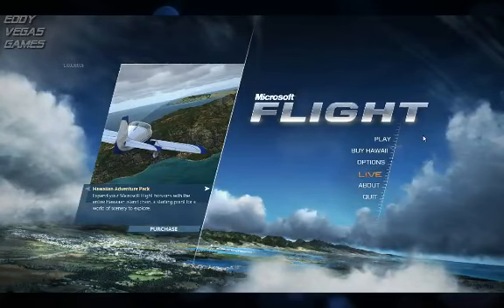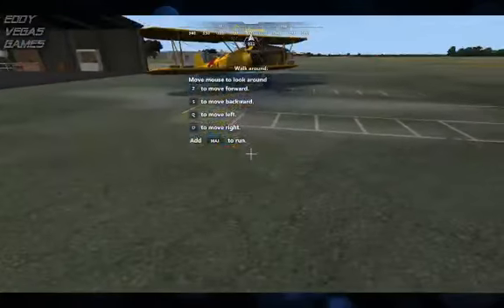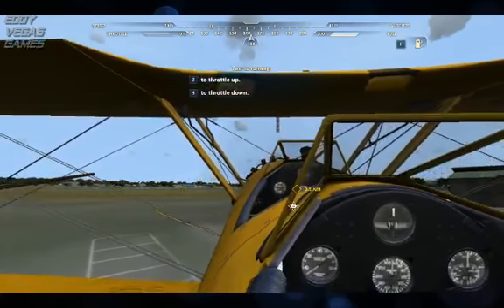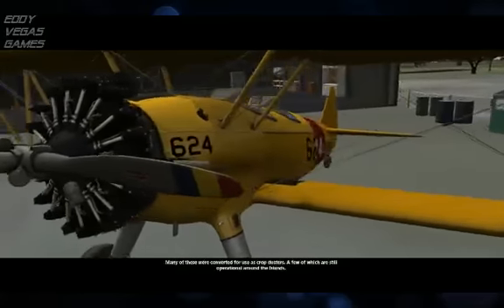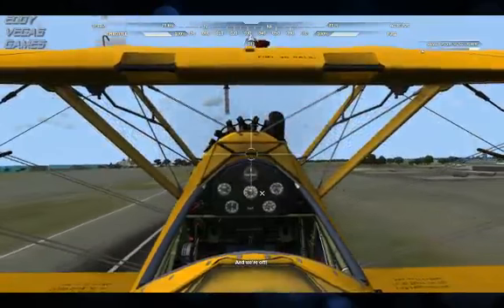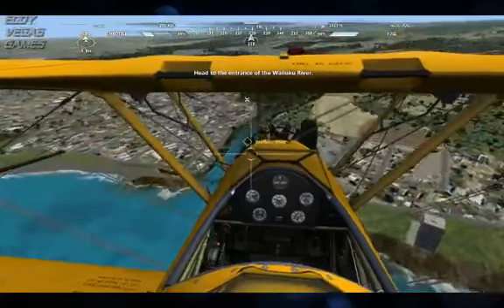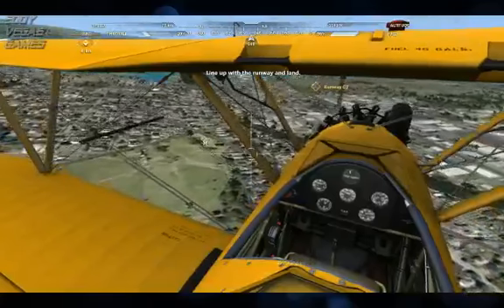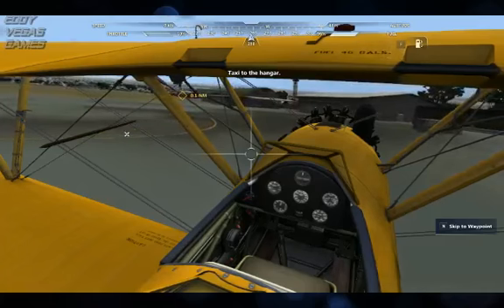Microsoft Flight - Talk Like A Pilot Day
I NEVER get tired of this shit. -- LIVE Poker casts every night at 22h CET